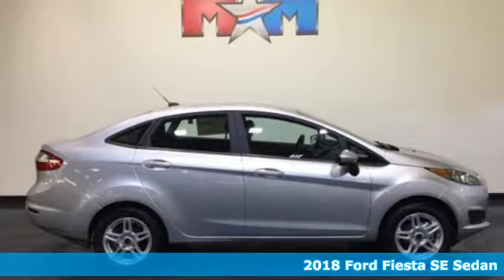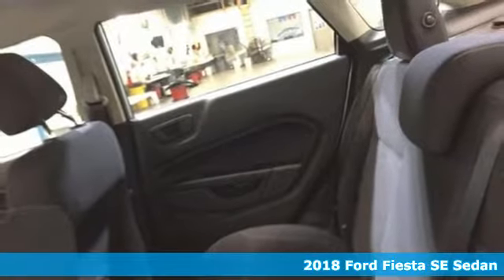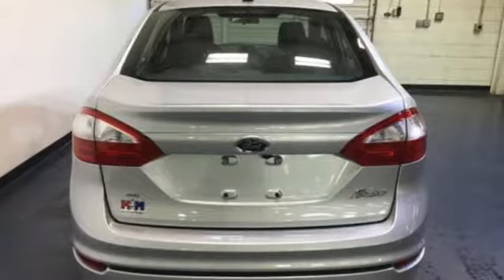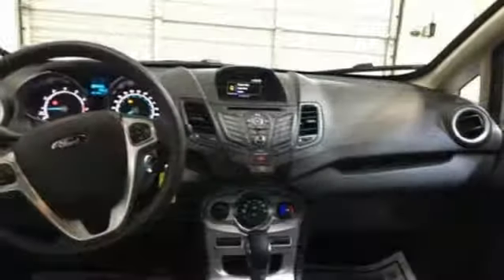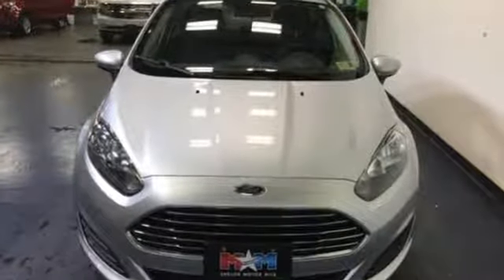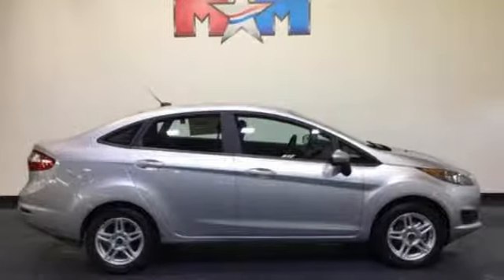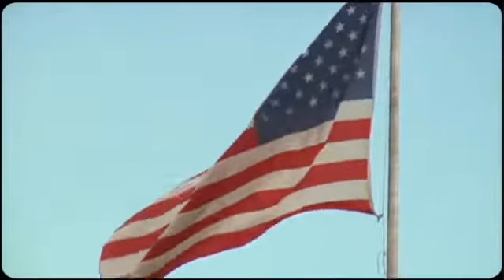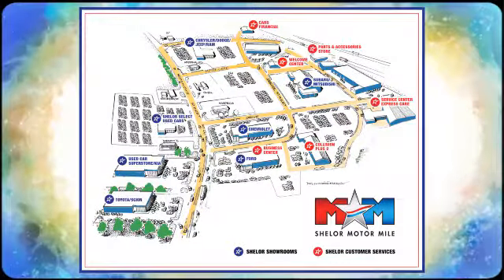New 2018 Ford Fiesta Christiansburg VA Blacksburg, VA FD180864 - SOLD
Year: 2018
Make: Ford
Model: Fiesta
Trim: SE Sedan
Engine: 1.6L 4 Cylinder Engine
Transmission: 6-Speed A/T
Color: UX INGOT SILVER
Interior: 1D CLOTH SEATS SE CHARCOAL BLACK / SILVER STITCH
Stock #: FD180864
VIN: 3FADP4BJ0JM142251
SE trim. EPA 35 MPG Hwy/27 MPG City! Alloy Wheels, Back-Up Camera, Auxiliary Audio Input, Telematics, CD Player. AND MORE!br /br /KEY FEATURES INCLUDEbr /Back-Up Camera, Auxiliary Audio Input, CD Player, Telematics, Aluminum Wheels MP3 Player, Keyless Entry, Steering Wheel Audio Controls, Child Safety Locks, Stability Control. br /br /EXPERTS ARE SAYINGbr /If you're searching for a fun, affordable and fuel-efficient small car that's also tech savvy, the 2018 Ford Fiesta deserves a test drive. -KBB.com. Great Gas Mileage: 35 MPG Hwy. br /br /OUR OFFERINGSbr /At Shelor Motor Mile we have a price and payment to fit any budget. Our big selection means even bigger savings! Need extra spending money? Shelor wants your vehicle, and we're paying top dollar! br /br /.br / Chevrolet Ford Chrysler Dodge Jeep & Ram prices include current factory rebates and incentives some of which may require financing through the manufacturer and/or the customer must own/trade a certain make of vehicle. Residency restrictions apply see dealer for details and restrictions. All pricing and details are believed to be accurate but we do not warrant or guarantee such accuracy. The prices shown above may vary from region to region as will incentives and are subject to change. Tax DMV Fees & $597 processing fee are not included in vehicle prices shown and must be paid by the purchaser. Vehicle information is based off standard equipment and may vary from vehicle to vehicle. Call or email for complete vehicle specific information.